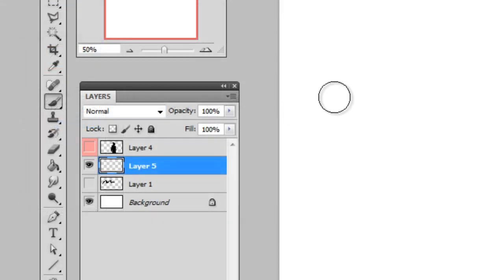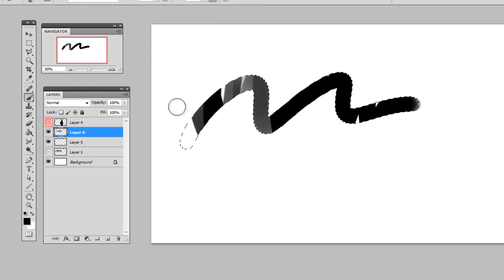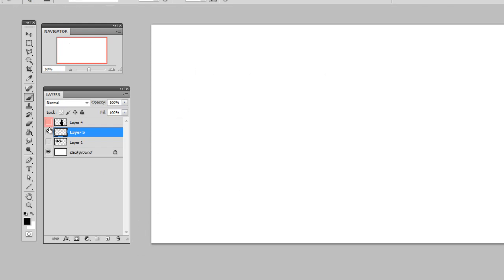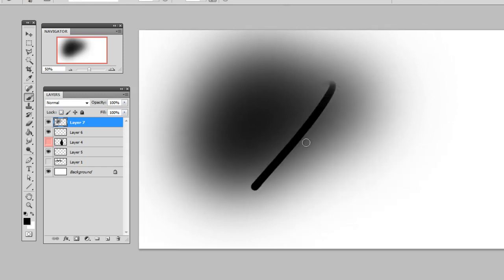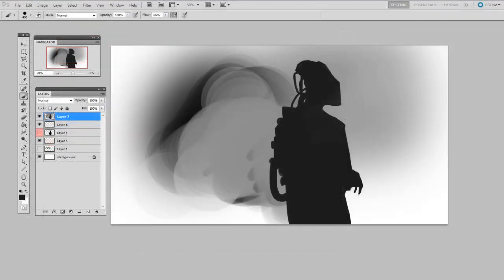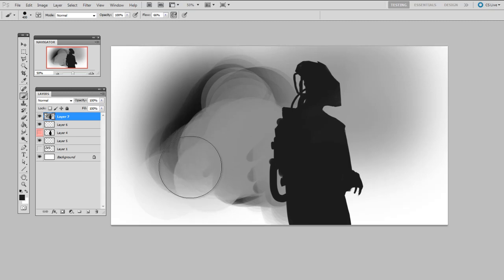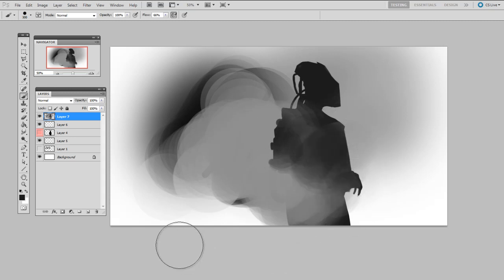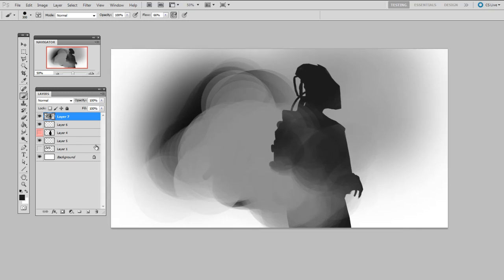Digital Painting - Selection Layer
For additional free videos, custom brushes, worksheets and more more check out